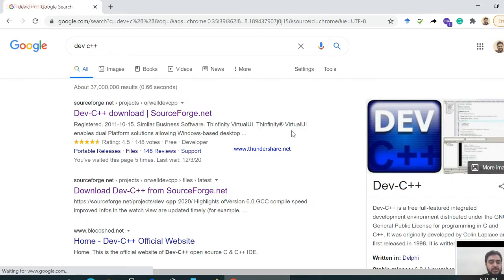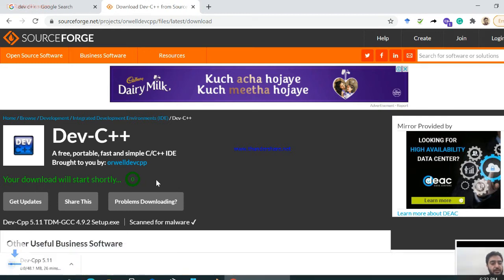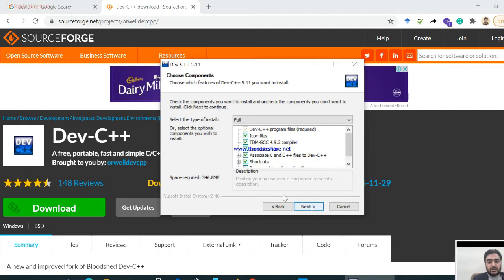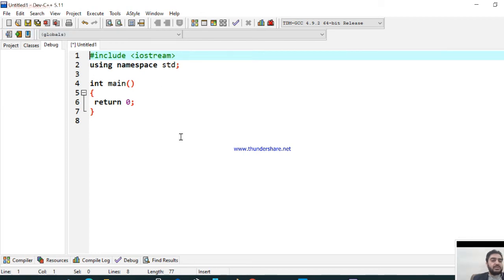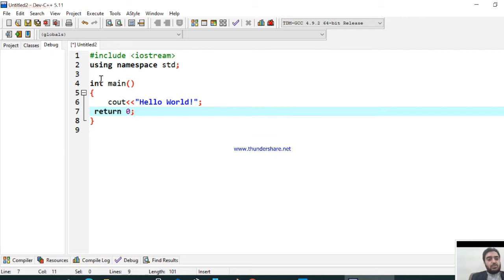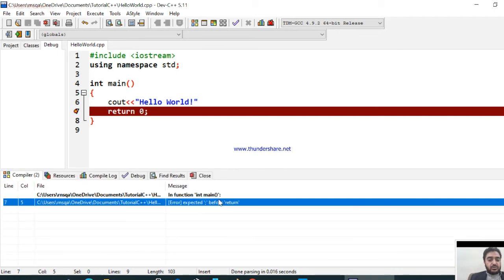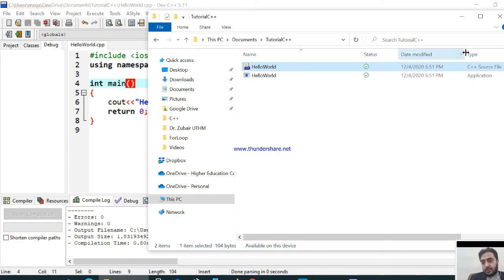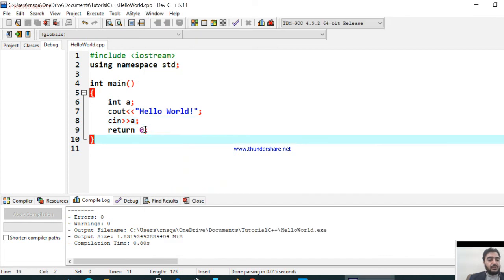How to Download and Install Dev C++ ? | How to create first file using C++?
How to Download and Install Dev C++? | How to create a new file using C++? | How to set default code snippet for new files?